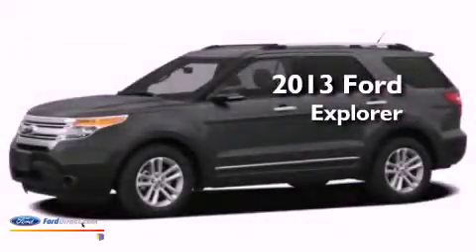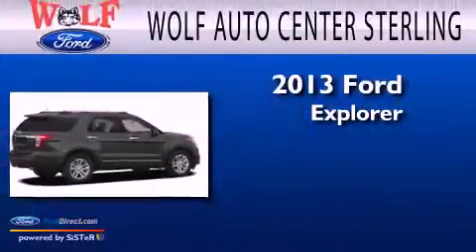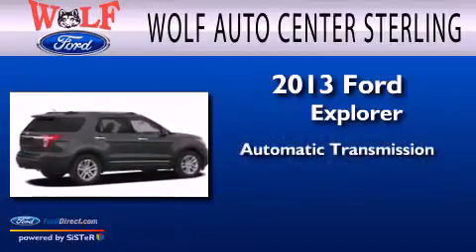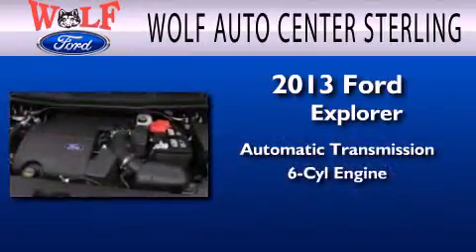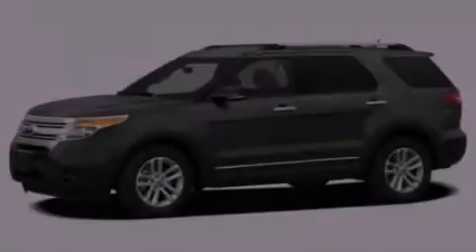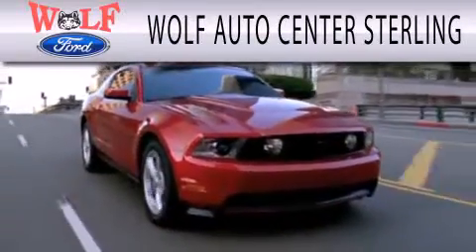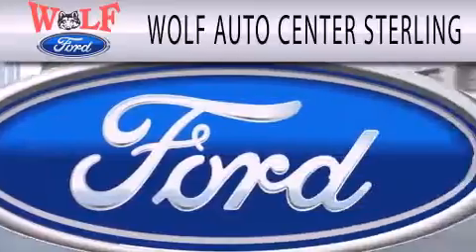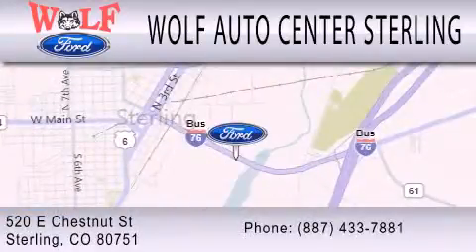2013 Ford Explorer Sterling CO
Year : 2013
 Make : Ford
 Model : Explorer
 Engine : 3.5L V6 24V MPFI DOHC FLEXIBLE FUEL
 Trans . : 6-SPEED AUTOMATIC
 Exterior : BROWN
 Miles : 1

 Stock : T5792